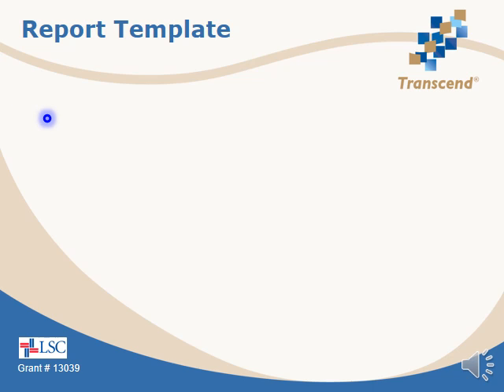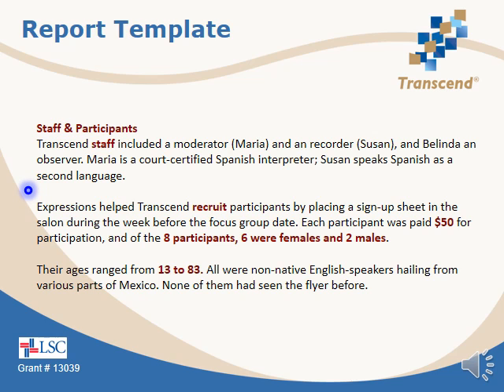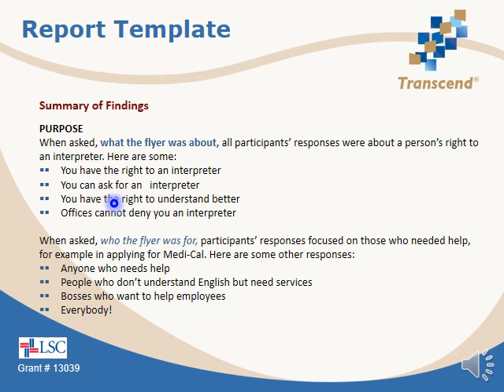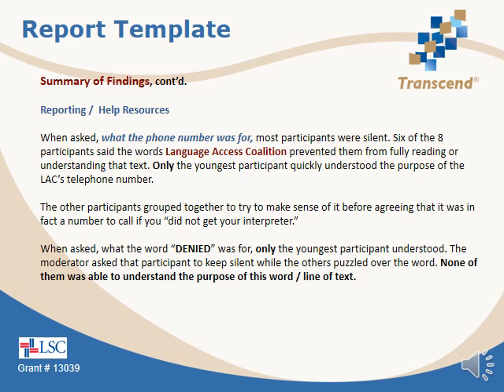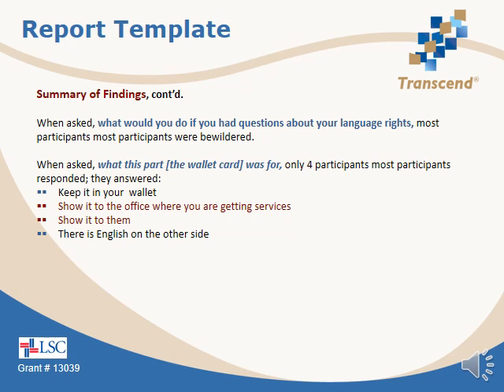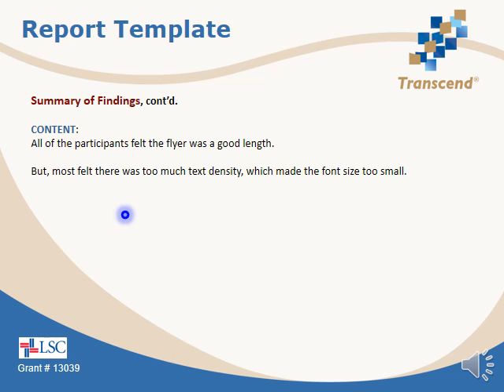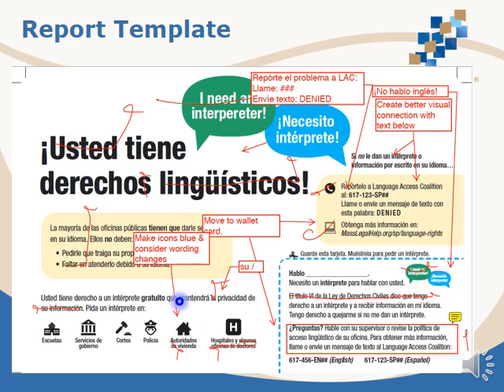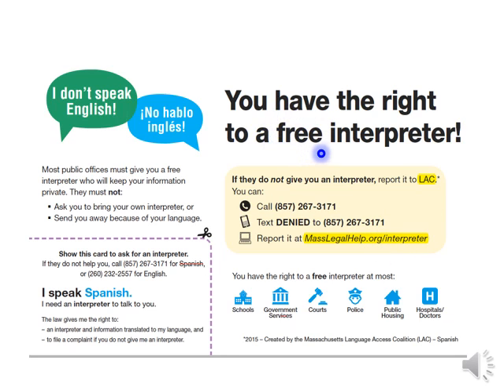Plain Language Video Series #5: Reporting and Recommendations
Funded by a Legal Services Technology Initiative Grant.

Produce reporting and recommendations: You want the results of your field test to be easy to evaluate and share with others. An efficient, but comprehensive reporting method helps you understand the FT results, decide which changes to make and memorialize participant input and preferences. In the process you will learn what readers want in general and specific terms. You will start to sort out which kinds of documents work best for your audience, and your writing will respond to those needs.